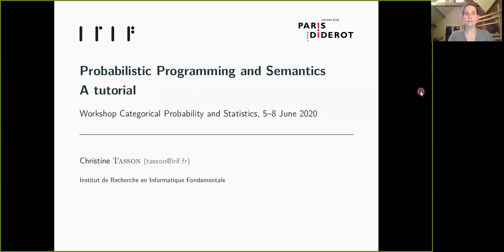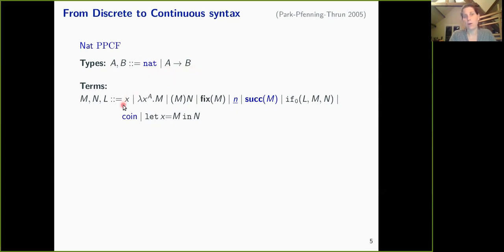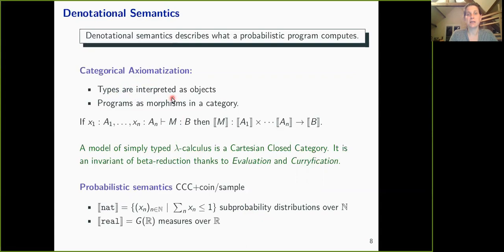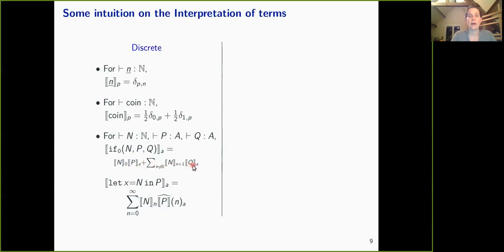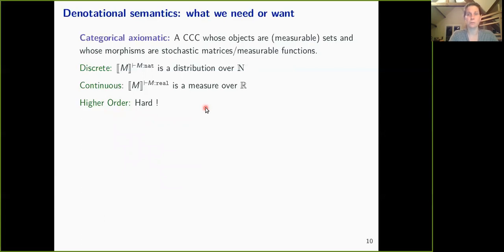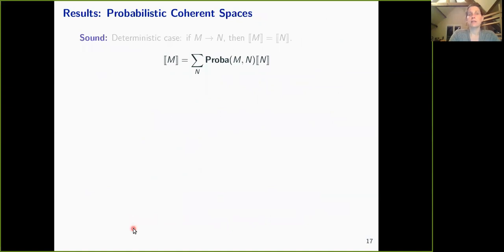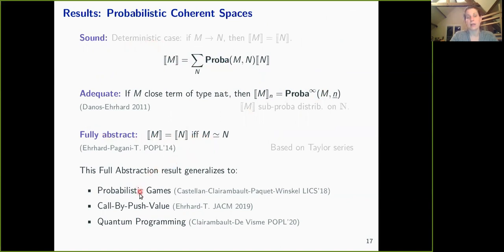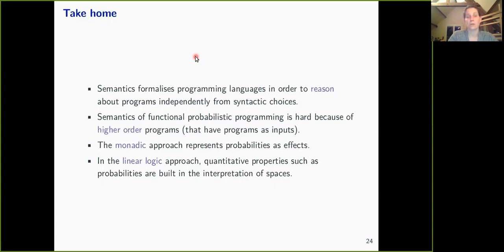Tutorial: Probabilistic Programming and Semantics (Christine Tasson)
Title: Probabilistic Programming and Semantics - A tutorial
Speaker: Christine Tasson